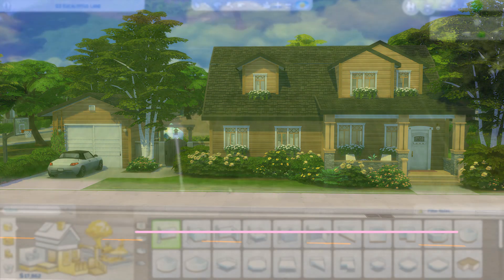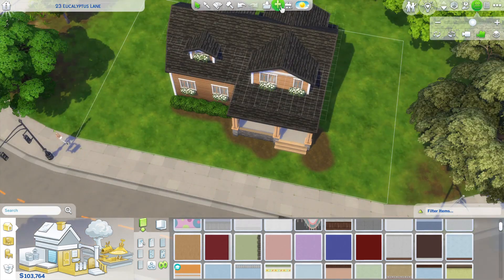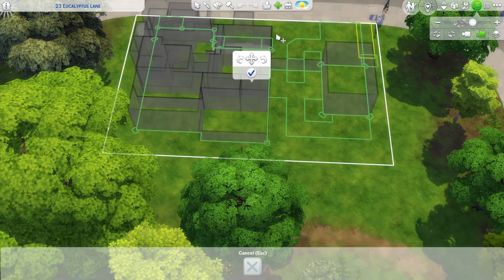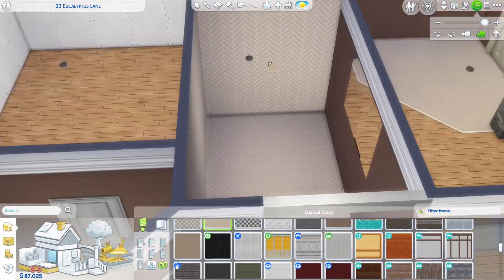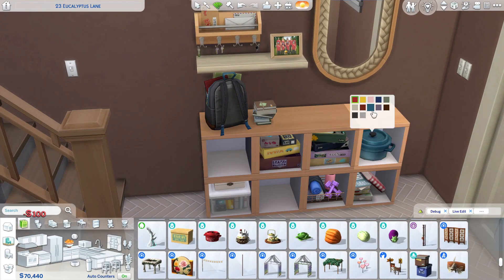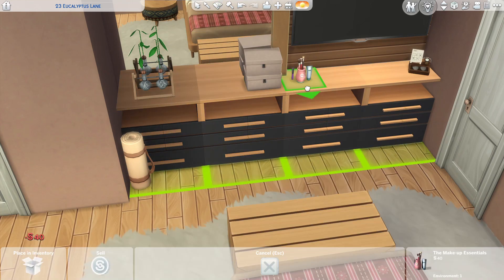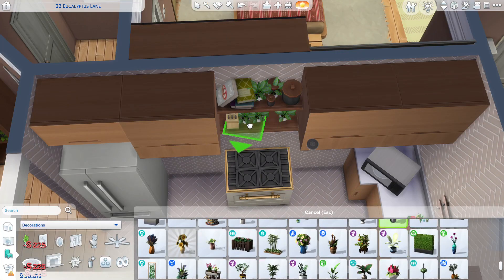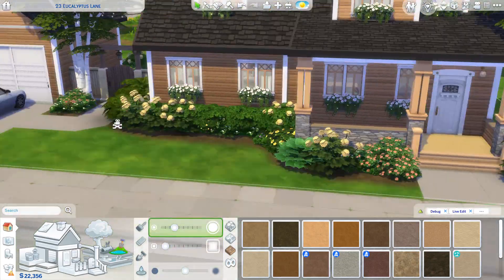Our First Family Home A Sims 4 No CC Speedbuild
Gallery ID: Kayhmar